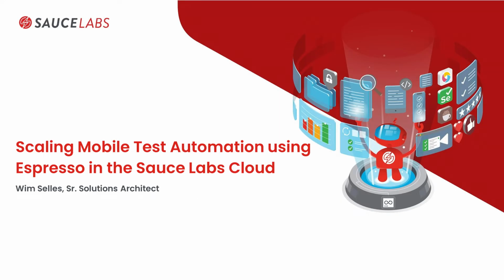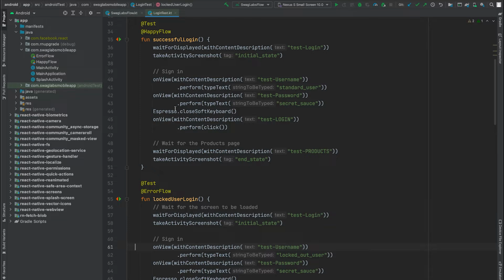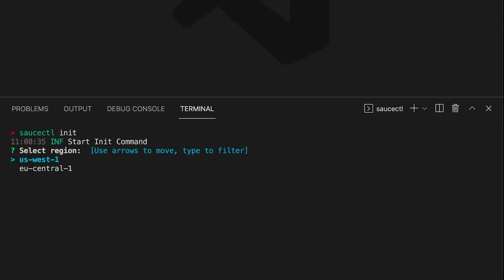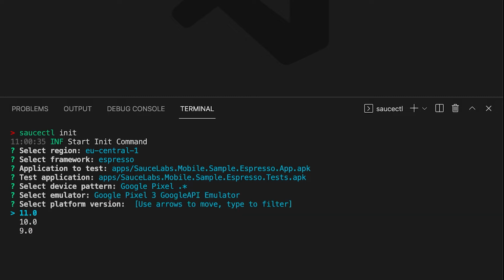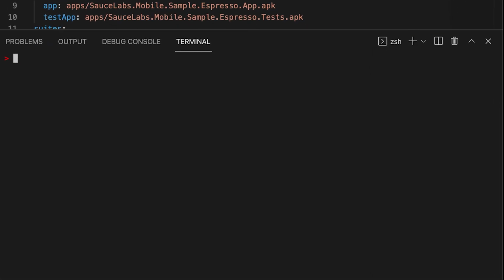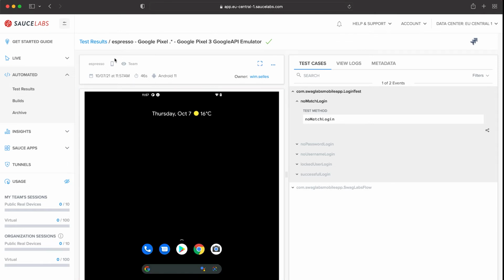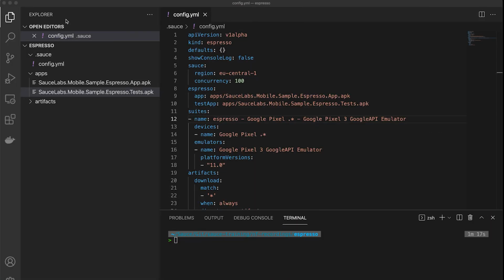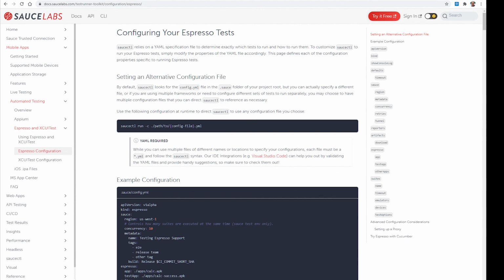Scaling Mobile Test Automation Using Espresso in the Sauce Labs Cloud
In this demo video Wim Selles, Sr. Solutions Architect at Sauce Labs demonstrates how mobile teams can use the Espresso test automation framework in the Sauce Labs Real Device Cloud to scale and execute test suites on a range of Android emulators and real devices, to maximize developer productivity and improve testing efficiency.

• Installing the Sauce Labs framework agnostic test orchestrator (saucectl) in your pipeline